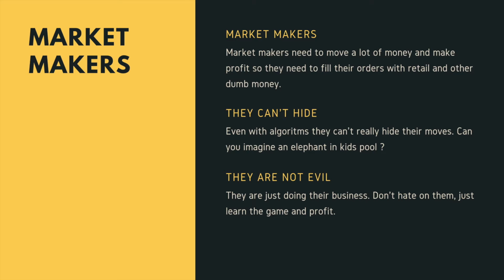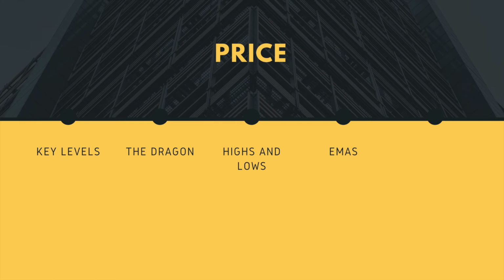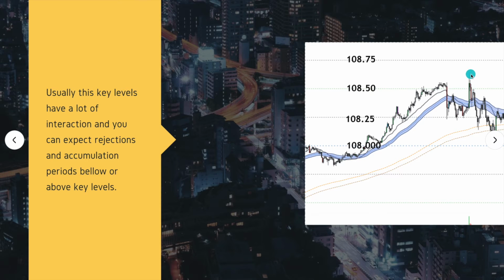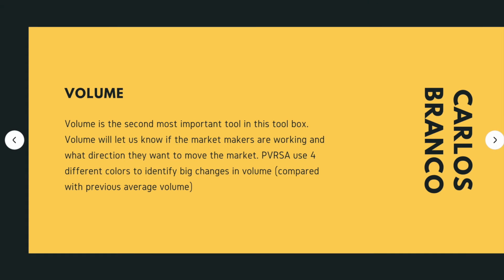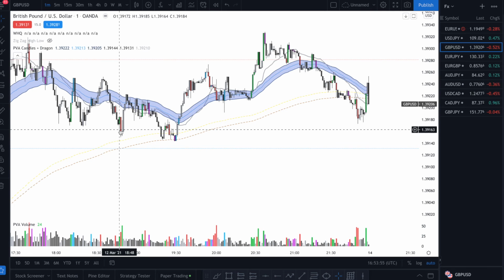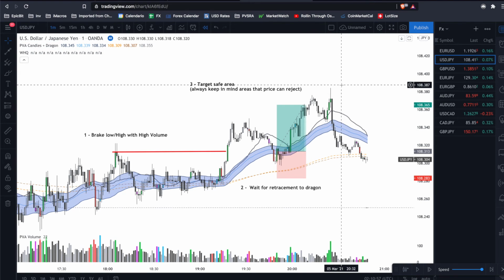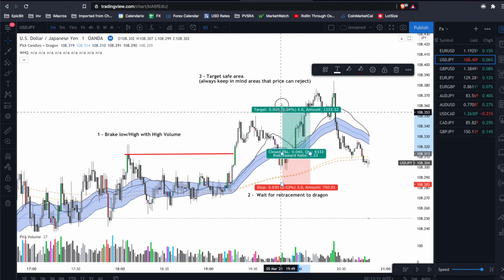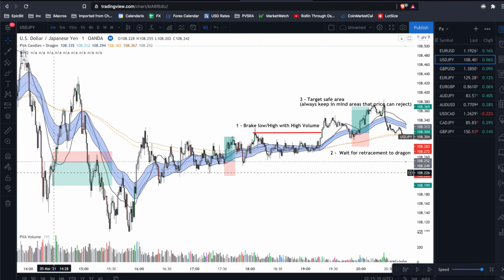PVSRA Strategy - How to trade with market makers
In this video we gonna learn how to trade like Market makers using and PVSRA based strategy. PVSRA stands for Price, Volume, Support and Resistance Analysis and we can use this group of tools to understand what market makers are doing in the market and where they gonna move the price next. You will need some practice to learn how to connect the dots but after learn this you will start to make much better trades in forex and stock market.